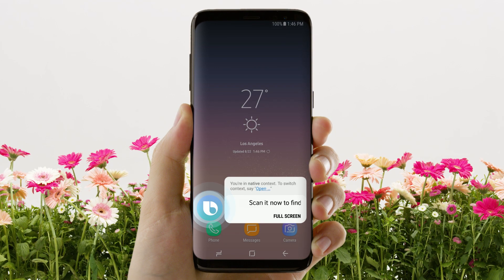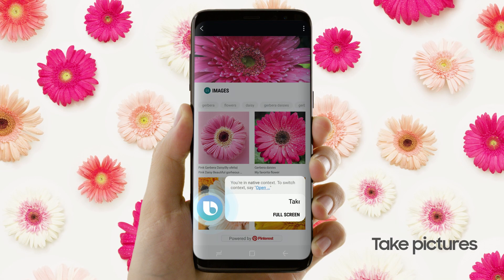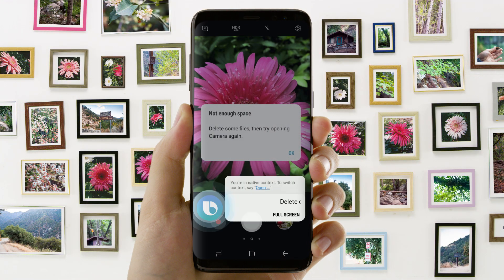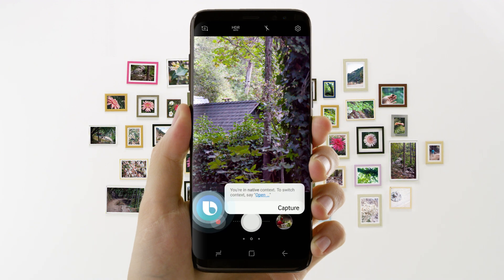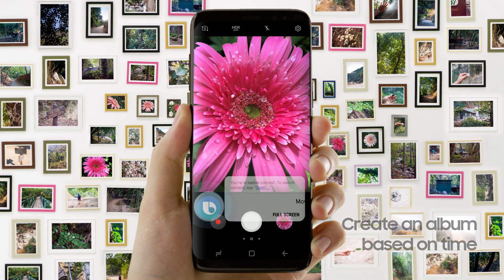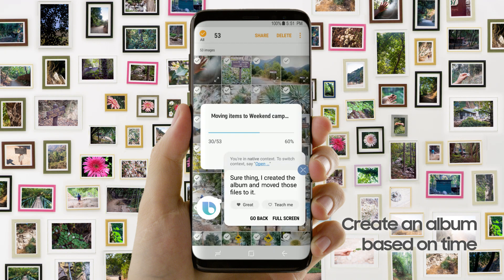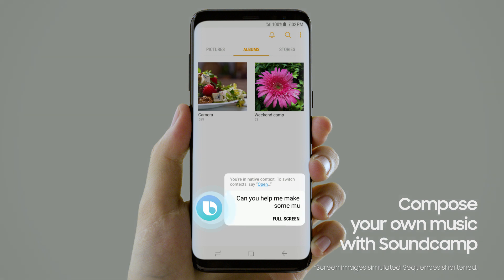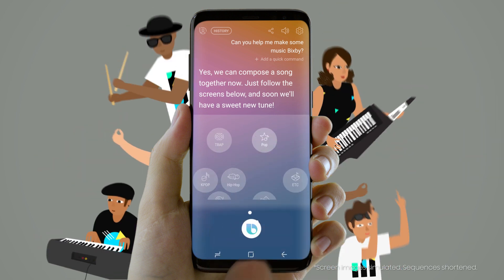Samsung Bixby Weekend Camp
The plus side of having Bixby? Find the right pictures, sort your storage problems AND get to compose your own music just by talking!